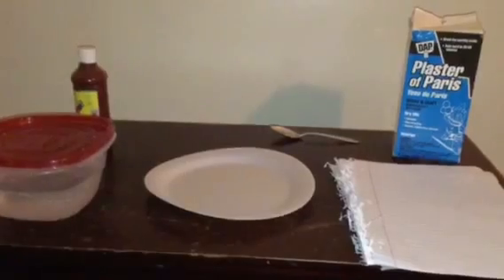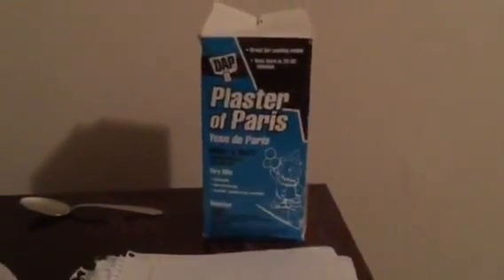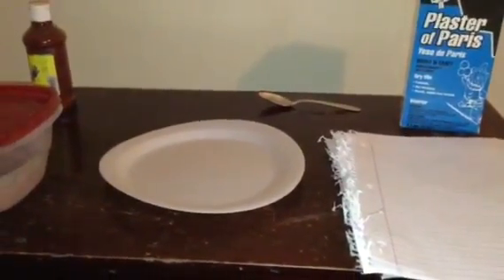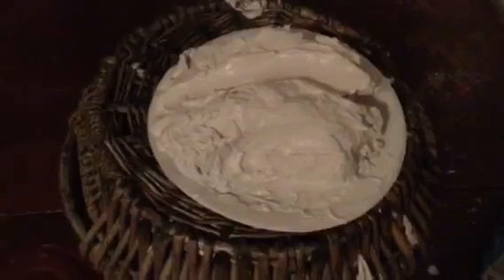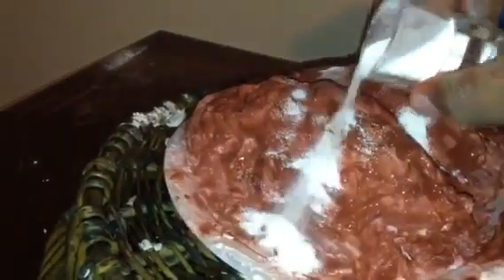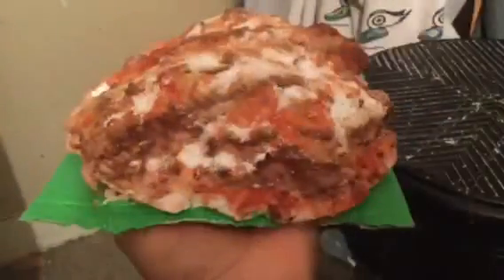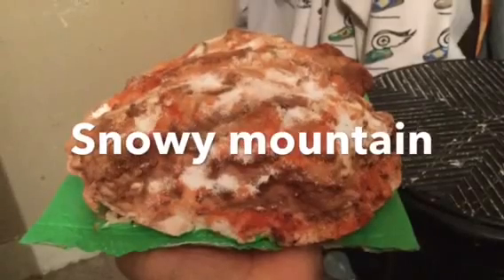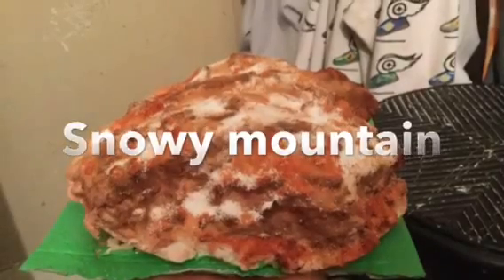how to make snowy mountain